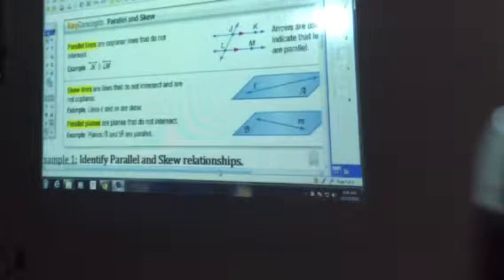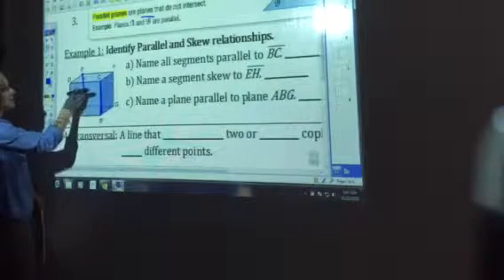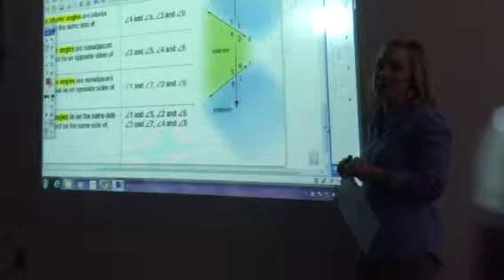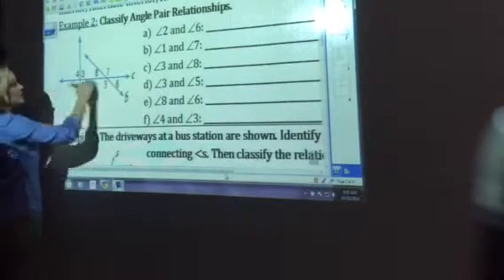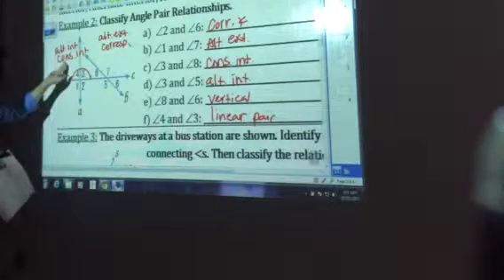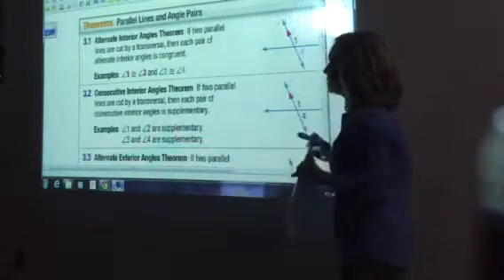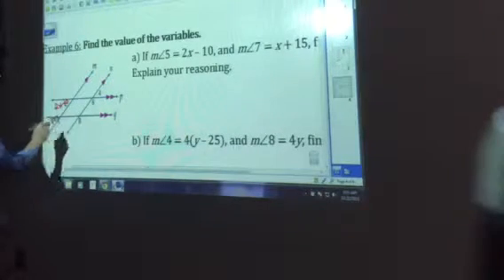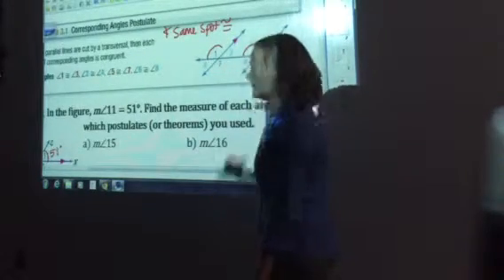3.1 & 3.2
Parallel lines, Transversals and Angles